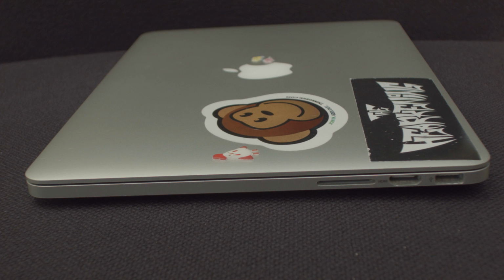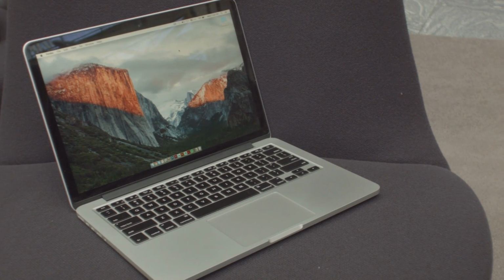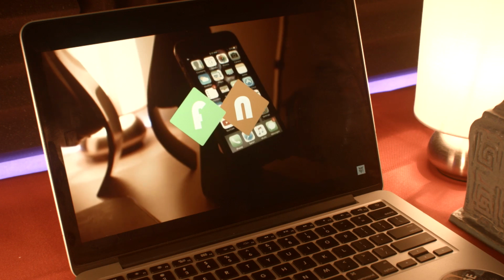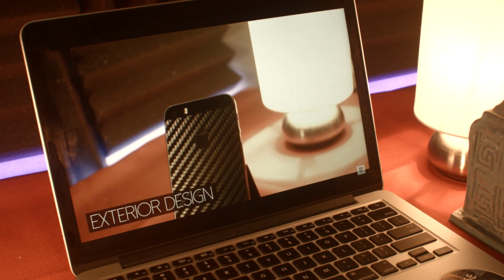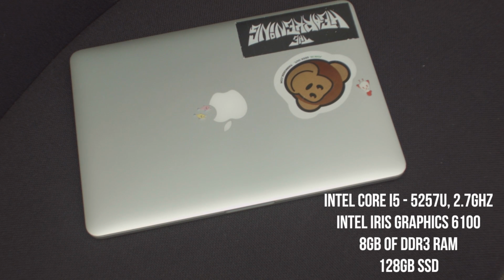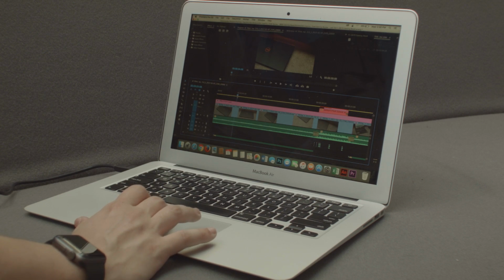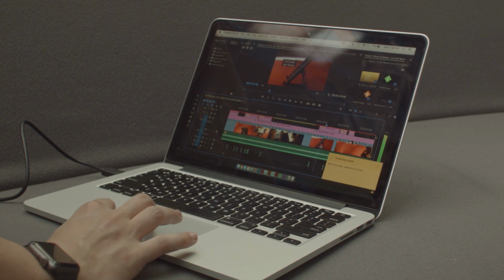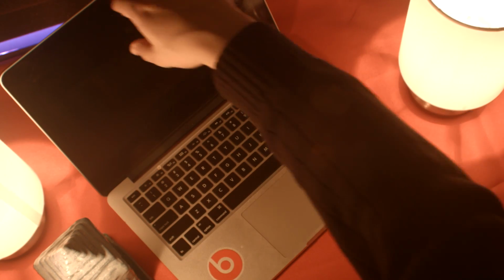MacBook Pro 13" 2015 vs MacBook Air 13" - Spring 2017 Comparison!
Here it is! Our comparison between both 2015 versions of the MacBook Air and MacBook Pro. We will be evaluating them on usability and performance, as well as quality of each respective monitor (hardware wise). Enjoy!